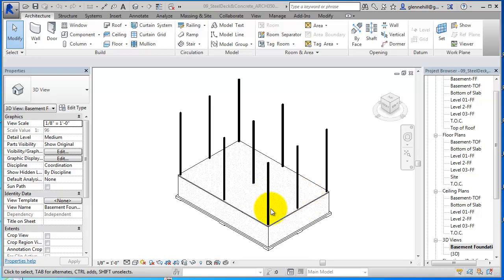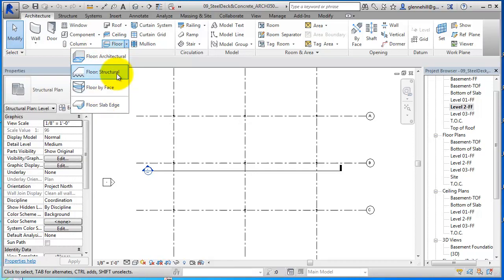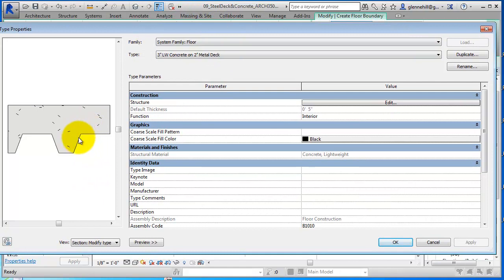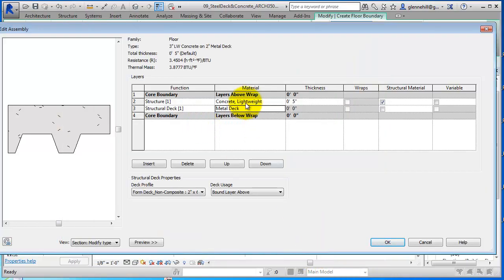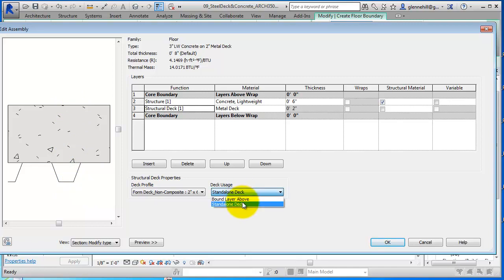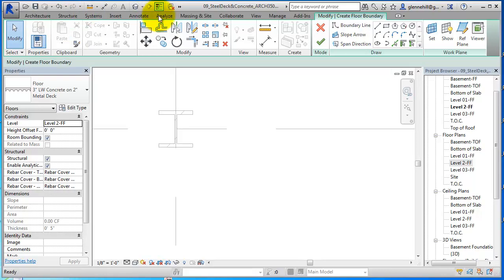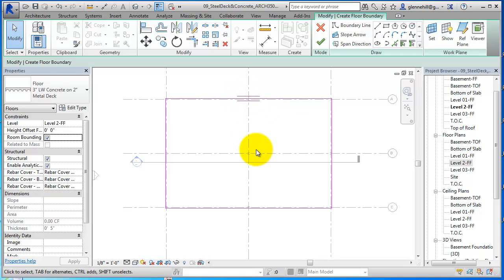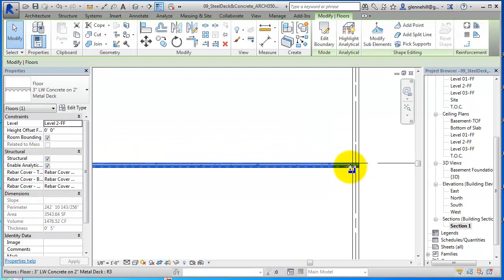09 2016 METAL DECK BuildingTypology Schematic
How to model in Revit a typical Metal and Concrete Deck over joist.